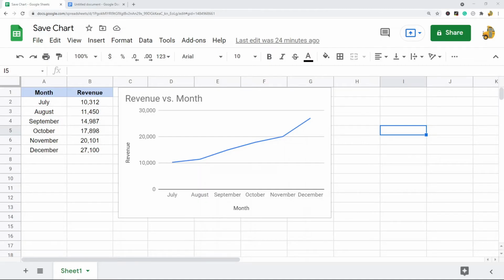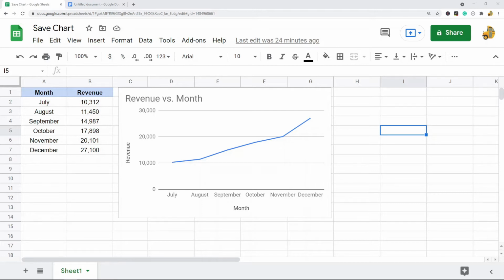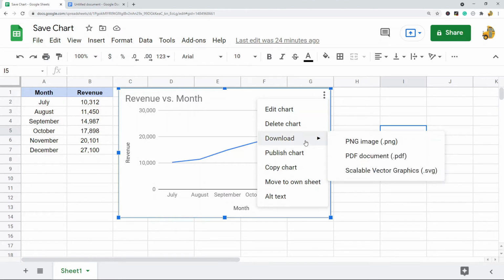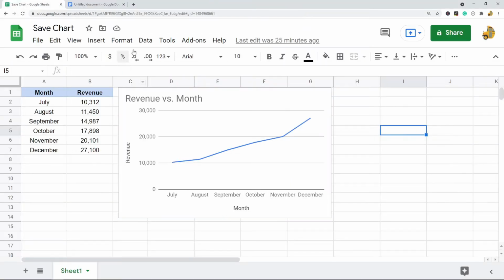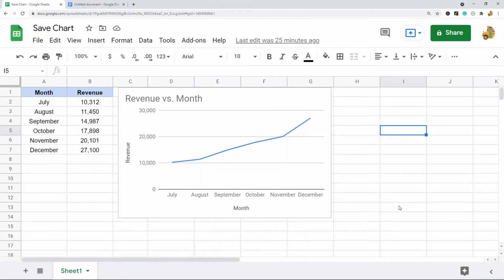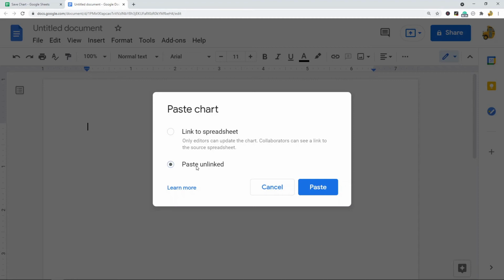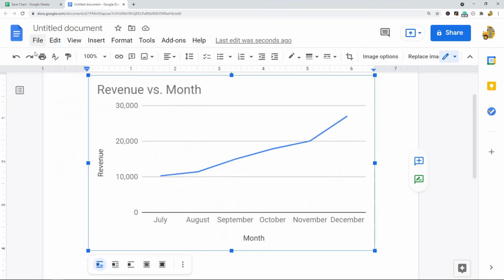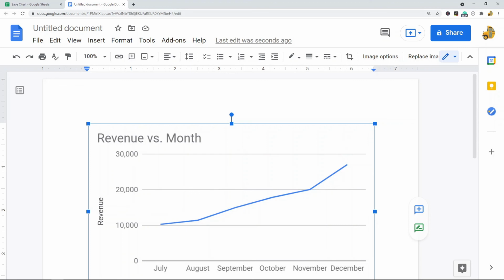How to Save a Chart as an Image in Google Sheets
In this video, I show how to save a chart as an image in Google Sheets. You can easily download or export your chart by selecting the three-dot menu on your chart. I also show how to copy and paste your chart into a Google Doc which you can print or save.

Timestamps:
00:00 Intro
00:15 Saving your Chart as an Image
00:57 Copying and Pasting your Chart into Google Docs